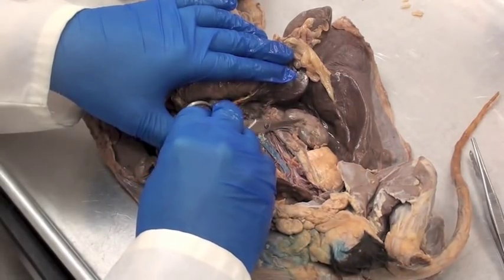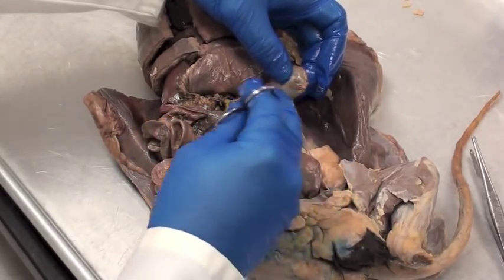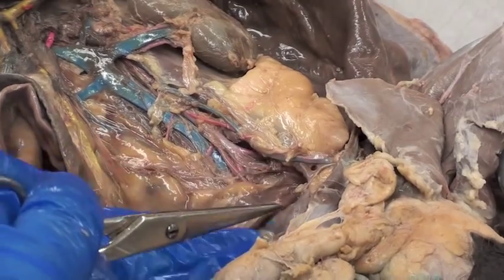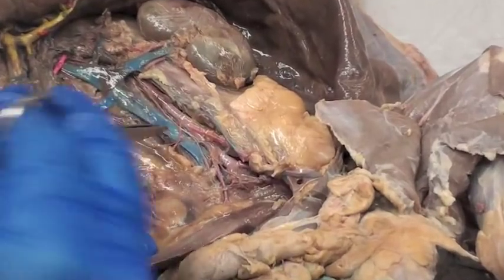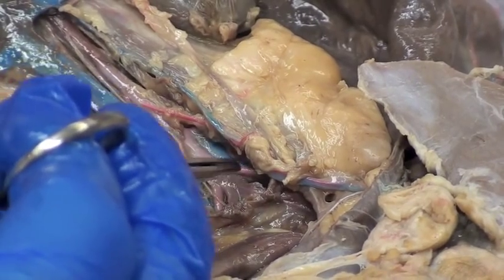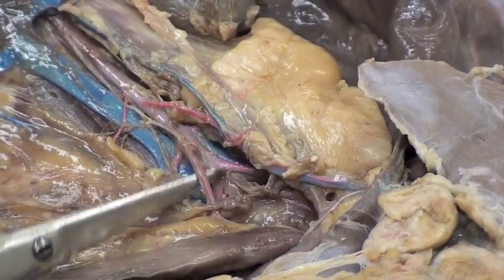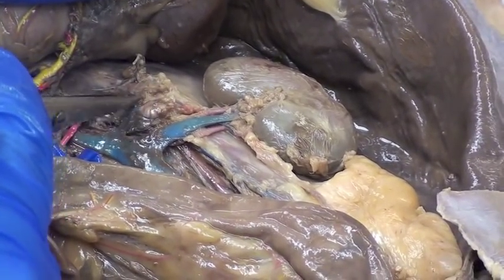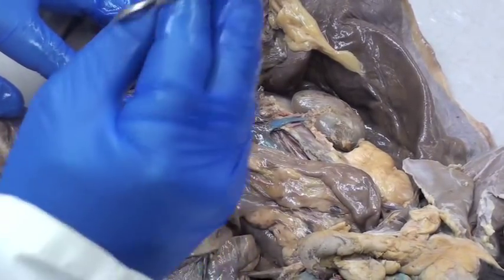Mink Dissection Urinary 230 (Michael Bill)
Mink Dissection Barry University